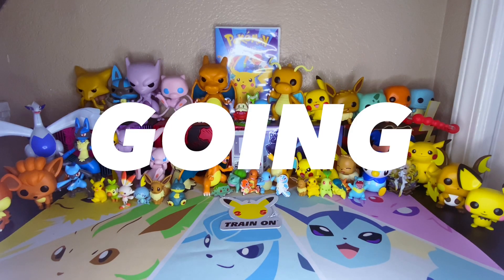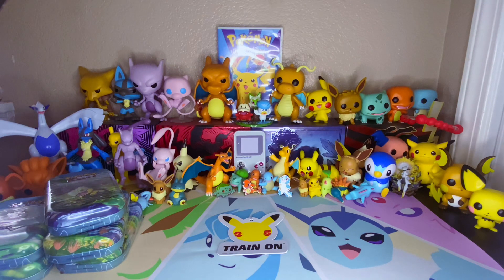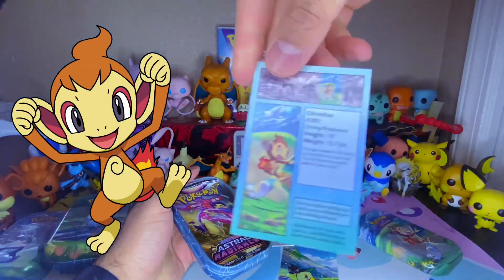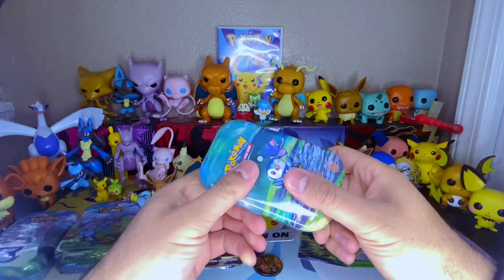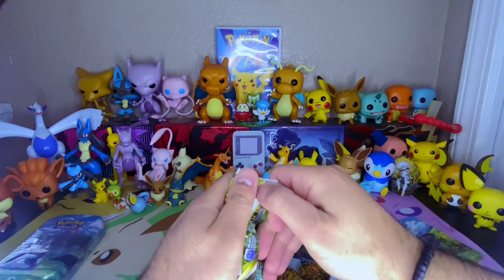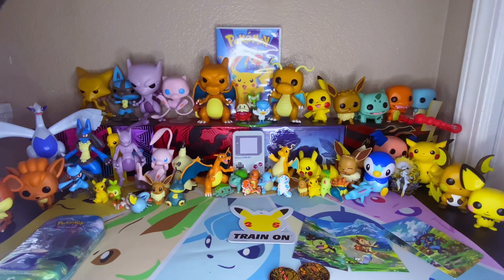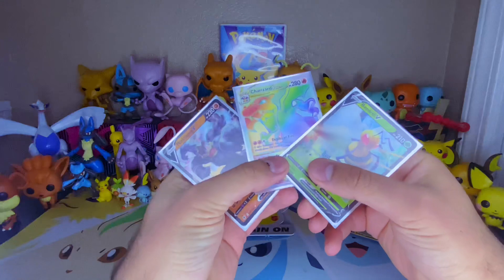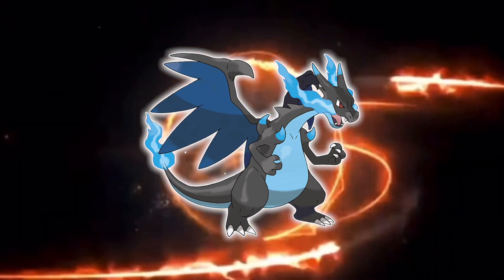I PULLED IT IN THE LAST PACK ! (Not Clickbait)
(if you see this, comment your favorite emoji 🤟🏻)